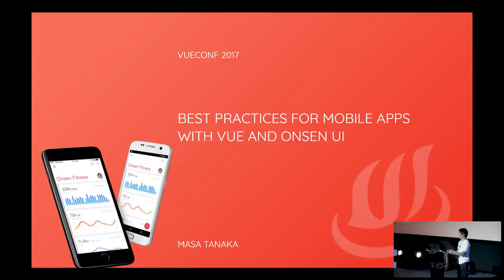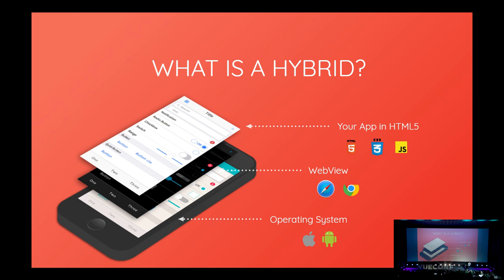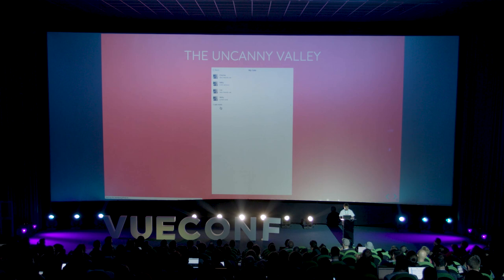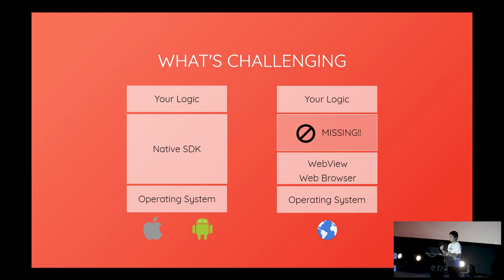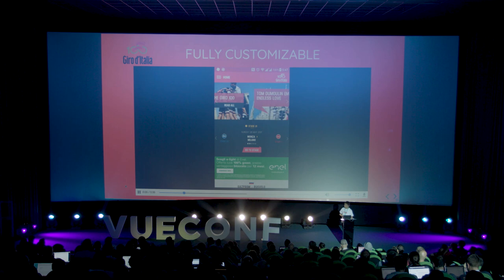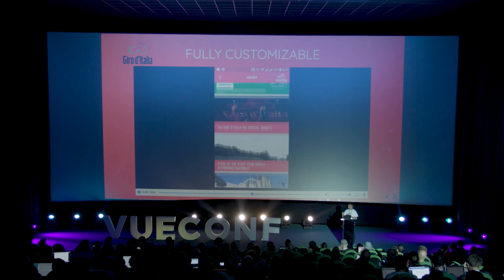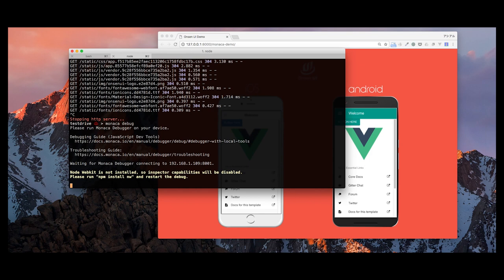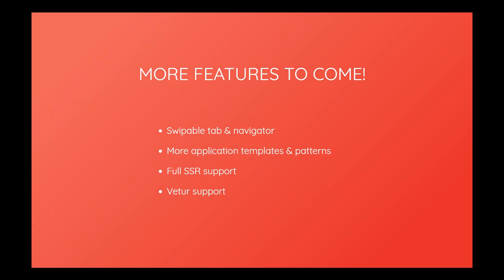Masahiro Tanaka - Hybrid Mobile Apps with Vue.js and Onsen UI | VueConf 2017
In his talk, Masahiro explored Onsen UI, a library of UI components and utilities that allows its users to create beautiful hybrid apps very quickly. Then he discussed how its implementation on top of Web Components makes Onsen UI framework agnostic and allows it to be easily combined with Vue.js to bootstrap apps, providing a Vue-like API to make its usage very simple and straightforward. Later, he spoke about using Onsen UI’s ecosystem tools to manage all jobs related to publishing or updating apps to stores, notifications, device debugging, and more.

VueConf 2017 was organized by Evan You and Monterail